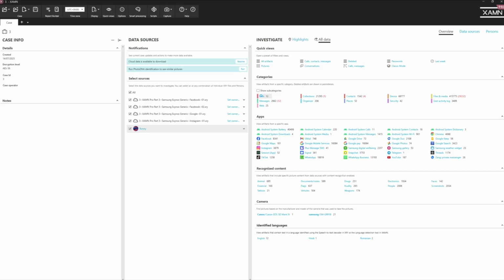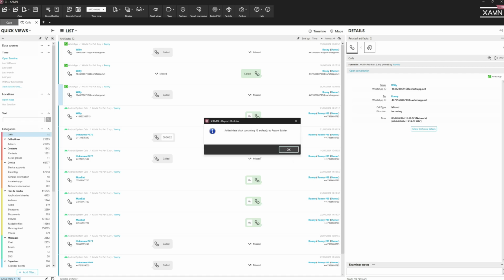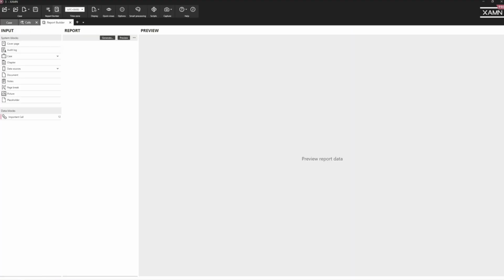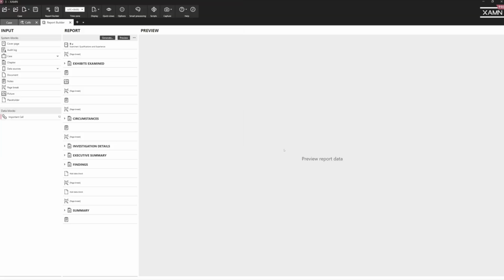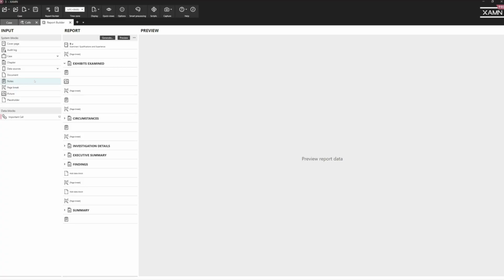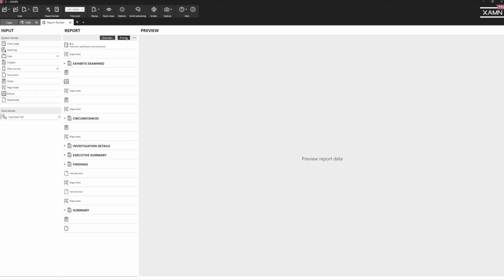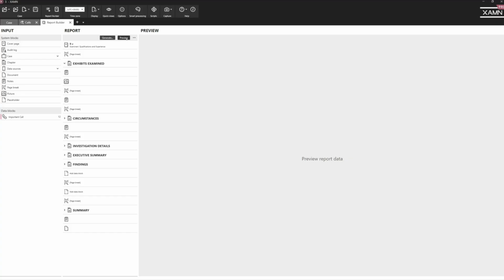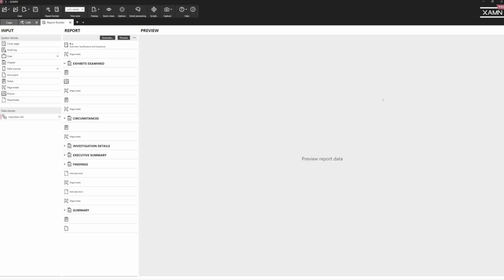MSABMonday - XAMN Pro Report Builder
This week on MSAB Monday, Adam Firman walks through the Report Builder in XAMN Pro and shows how it can streamline reporting workflows.

Report Builder allows users to add selected artifacts such as calls, directly into structured report blocks, organize them via drag-and-drop, and save layouts as reusable templates.

The key takeaway: investing time in well-designed templates creates consistency across reports and saves significant time for teams over the long run.